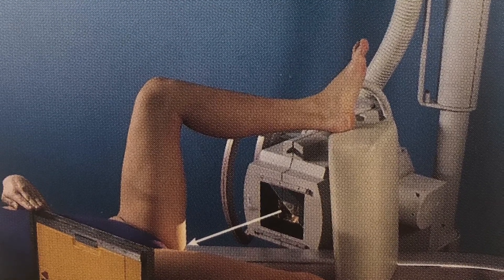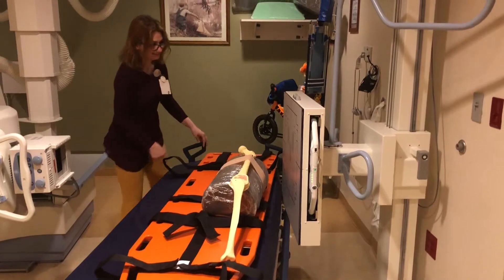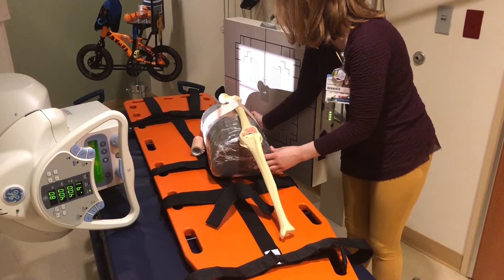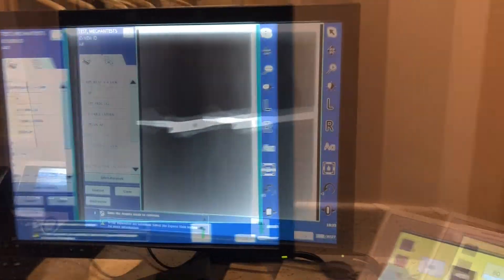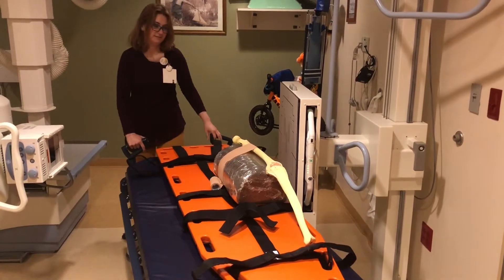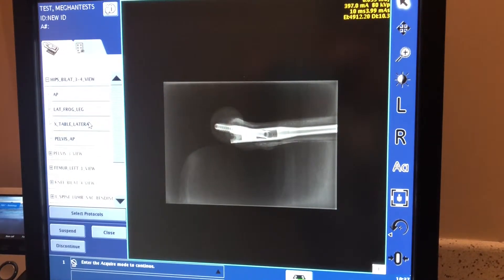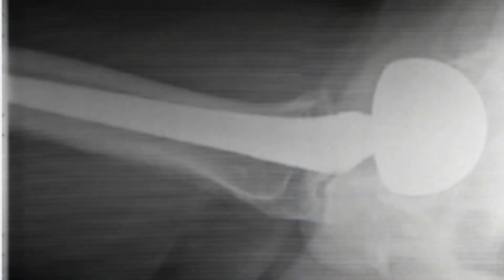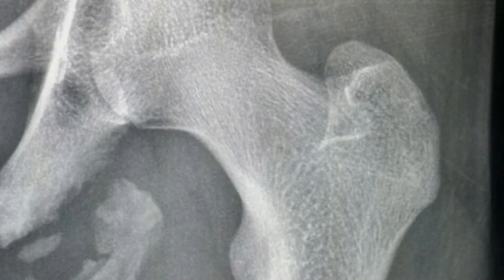X-Table Hip At The Wall Bucky